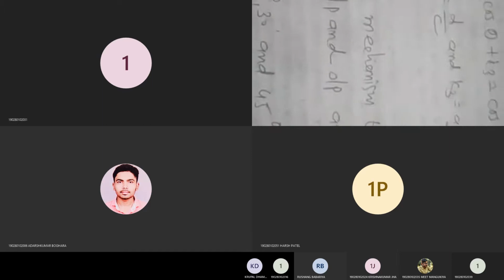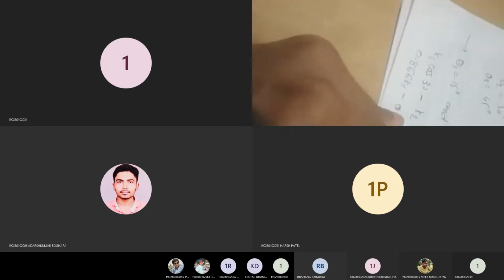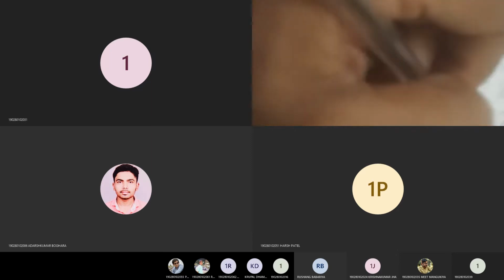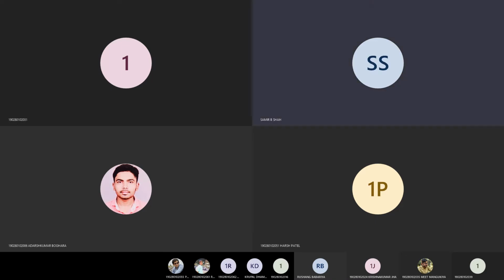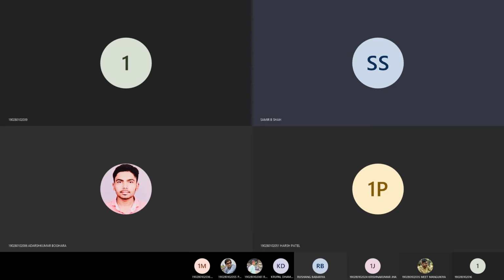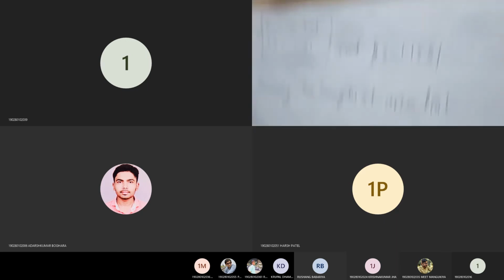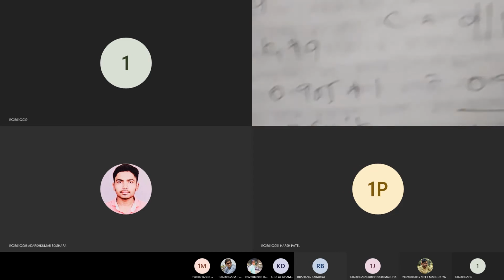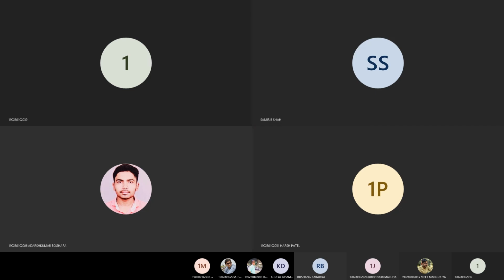Solve example of freudenstein synthesis